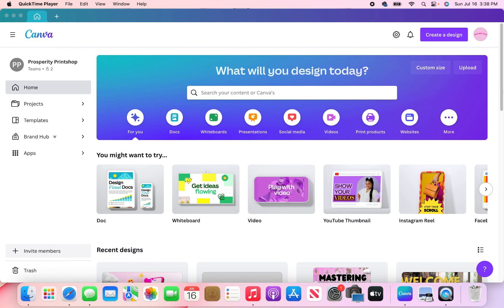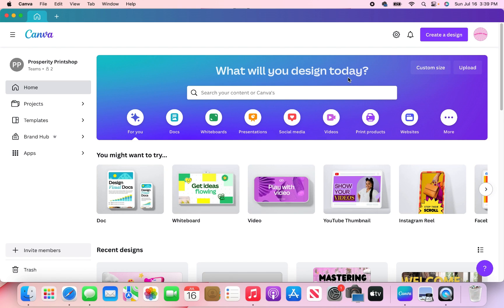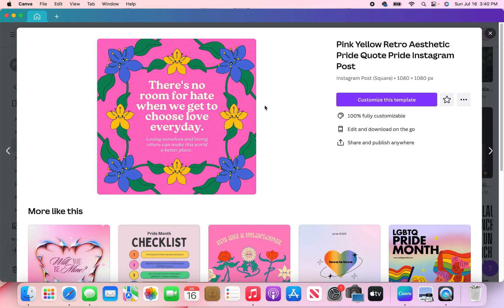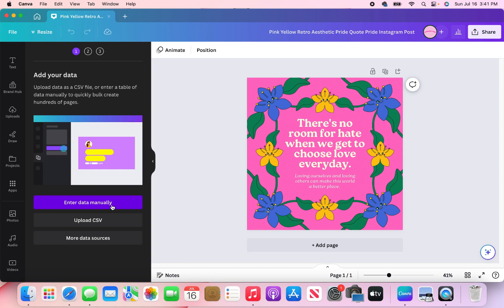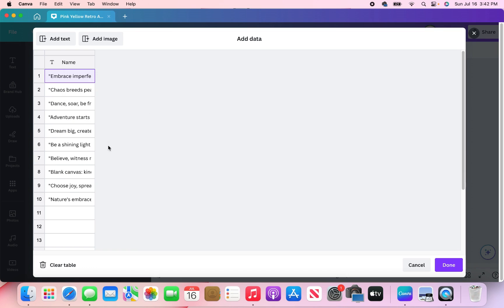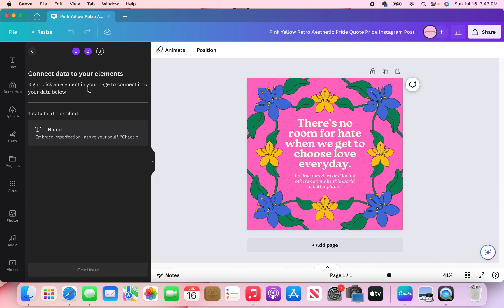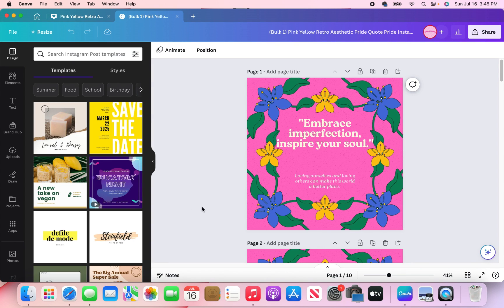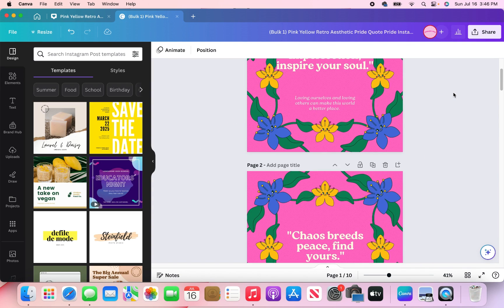TUTORIAL: Bulk Create Your Canva Designs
Intro 00:00
Format 00:40
Find Template 00:57
Find Bulk Create App 01:22
Enter Data 01:34
Connect Data to Element 02:49
Apply/Generate Post 03:17

Prosperity Printshop

Etsy Shop